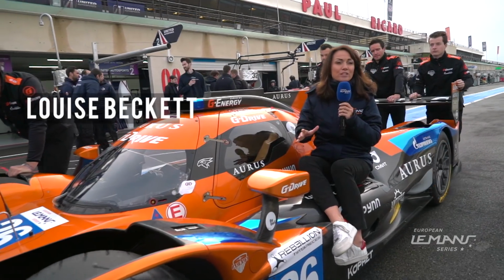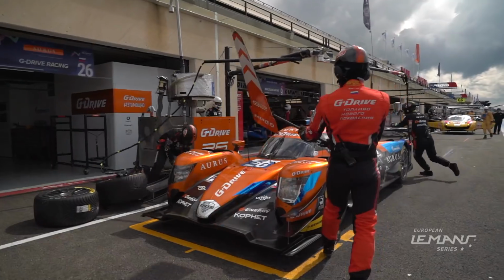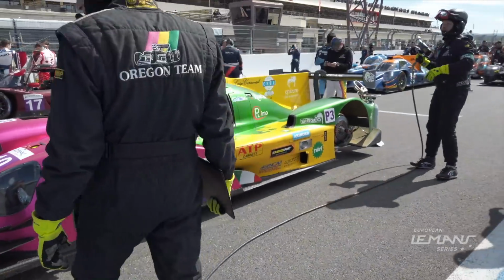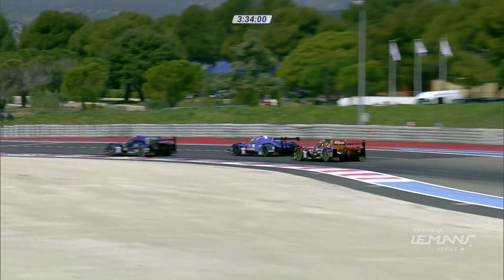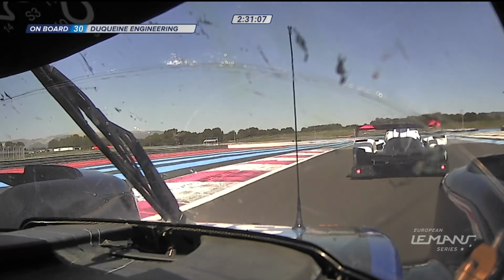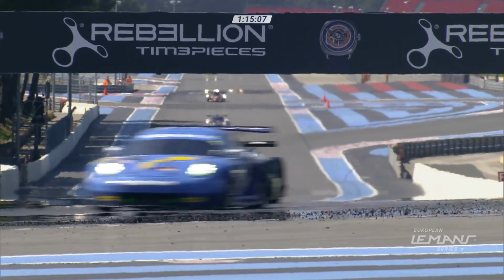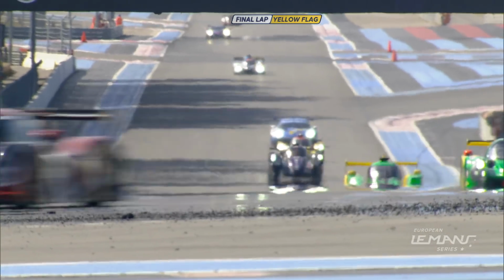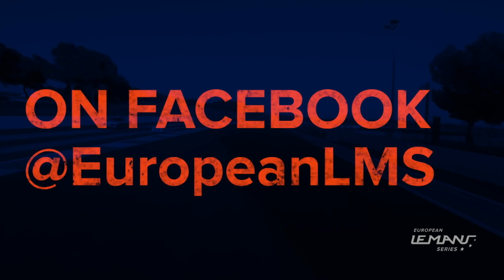2019 4 Hours of Le Castellet - The movie of the race!